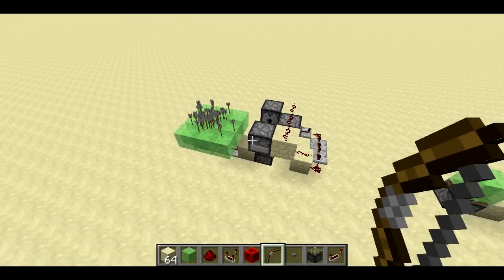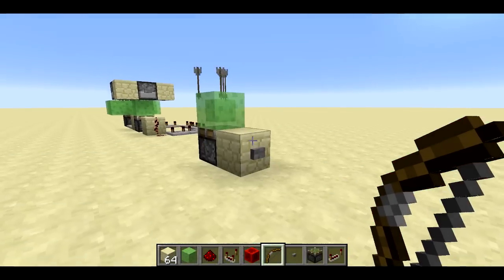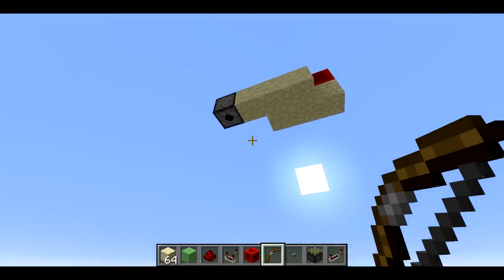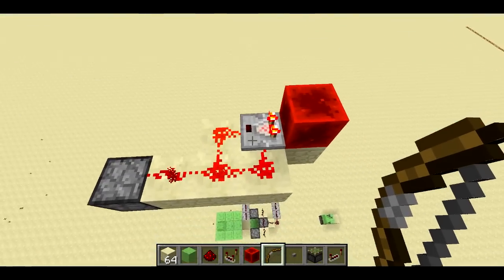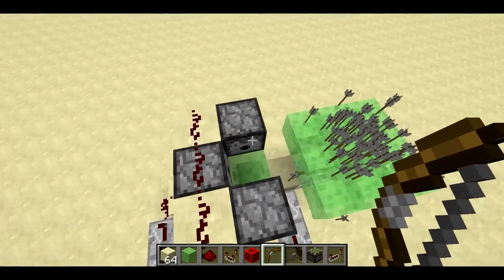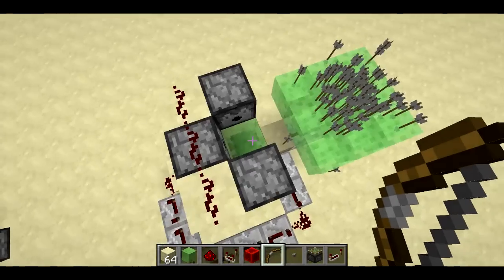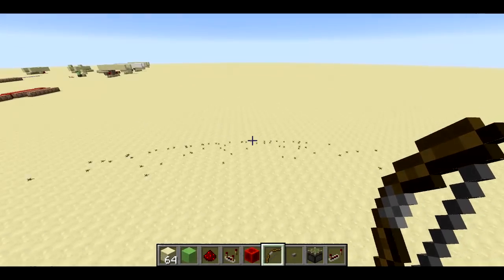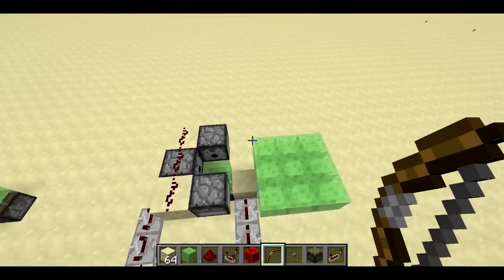Minecraft Scattershot Cannon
A Minecraft TNT cannon that fires arrows everywhere.